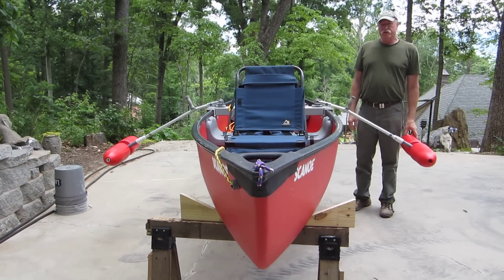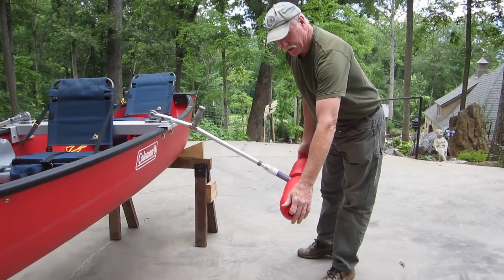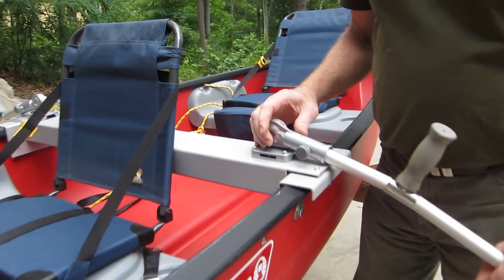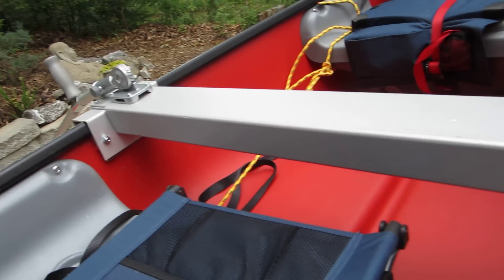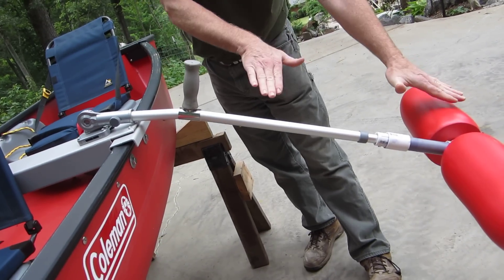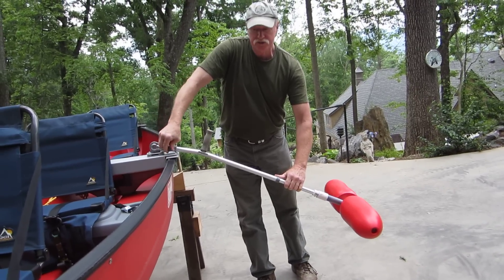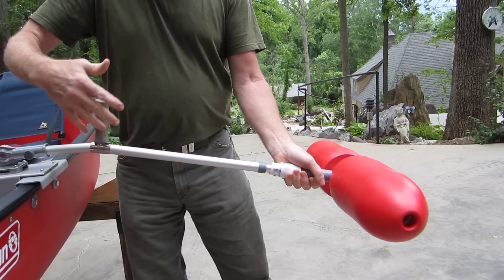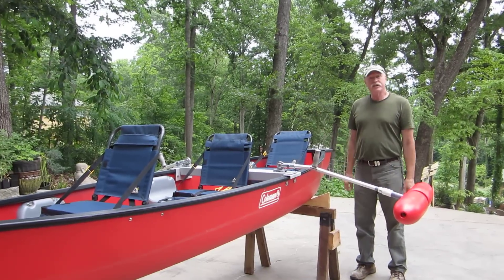BIRD OF PREY CANOE STABILIZERS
Canoe stabilizer made with materials costing less than $80.  Infinitely adjustable it allows the boater to easily alter the depth of the floats depending on weight in the boat.  Unique cantilevered design provides an elegant solution to boat stability.  Materials can be easily acquired and assembled by the modest handyman.